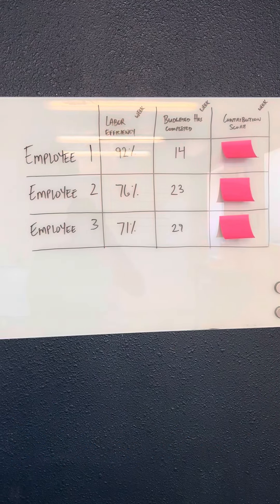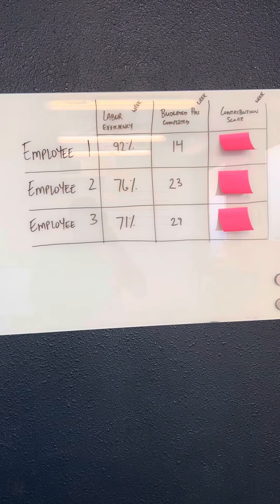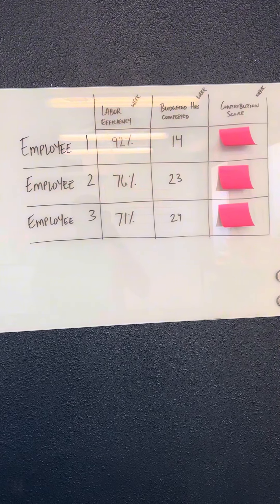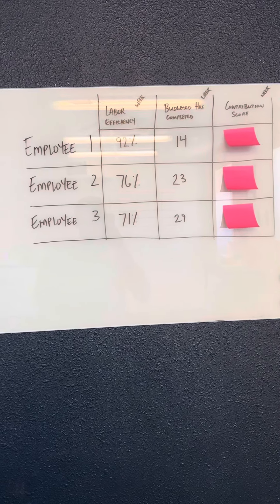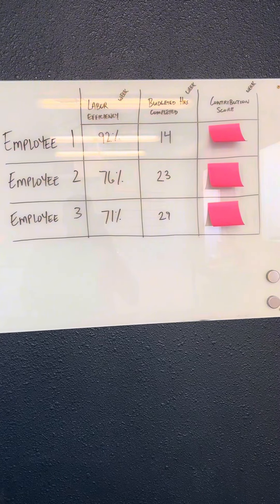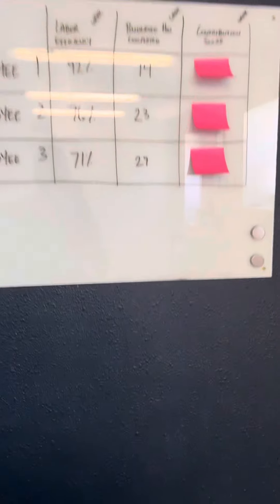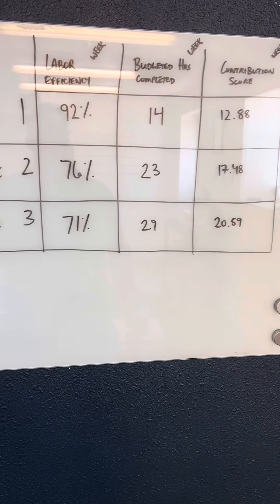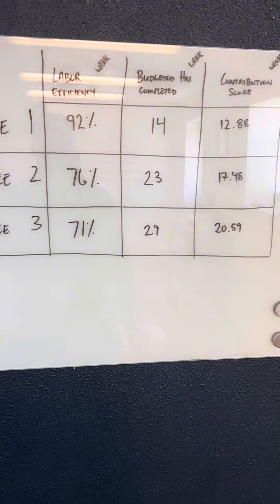How to Identify Your Top Performers in Your Lawn Care Company